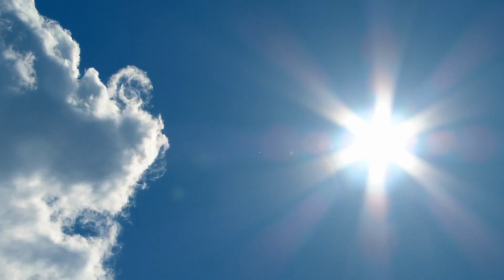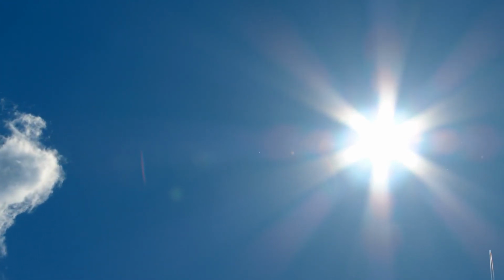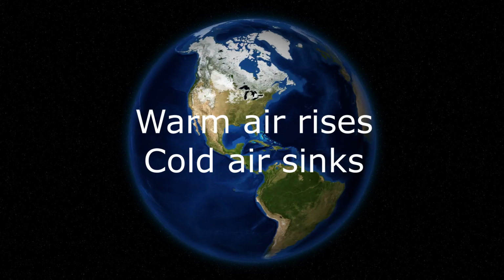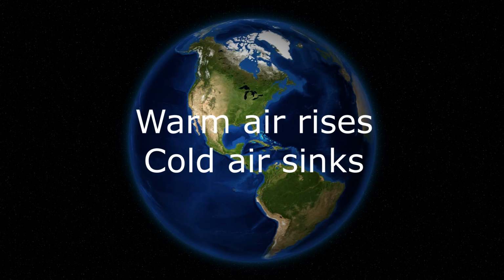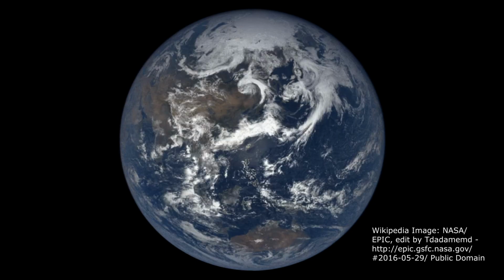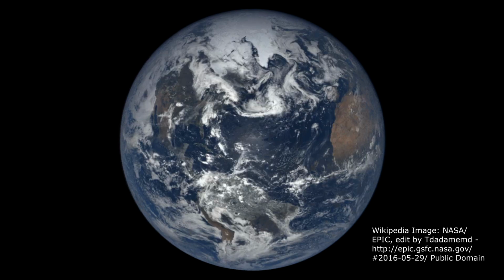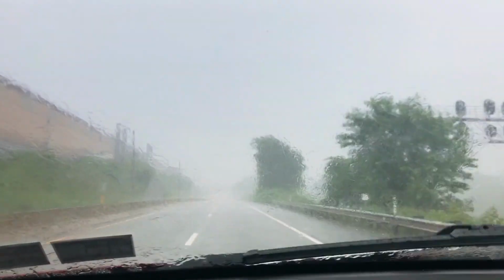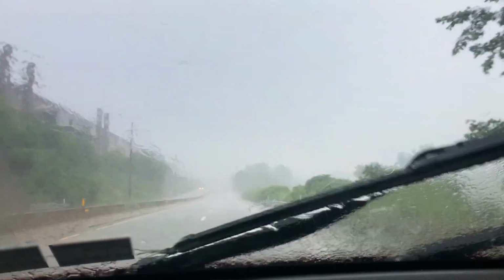Atmospheric Pressure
Books on meteorology often describe Earth's atmosphere as a huge ocean of air in which we all live.   The part of our atmosphere that sustains all life that we know of is, in reality, is exceedingly thin.  An important property of any gas is its pressure.

1. How does atmospheric air change with altitude?
2. What is the result of the sun's unequal heating around the globe?
3. How does air move in the Northern hemisphere?
4. What type of weather comes with a high pressure system?
5. What type of weather comes with a low pressure system?
6. How do we measure air pressure?
7. What unit is used with air pressure?